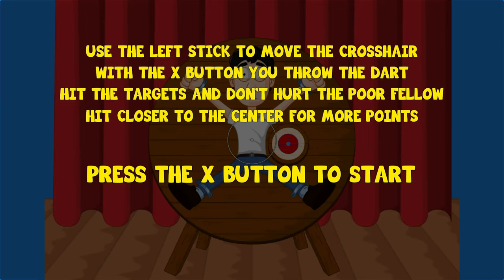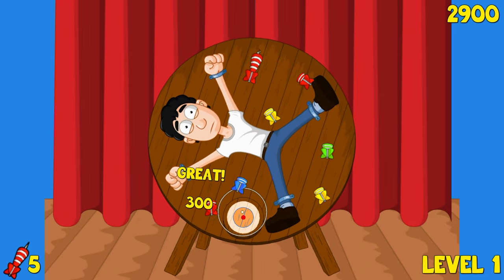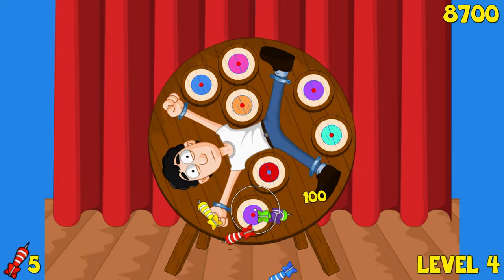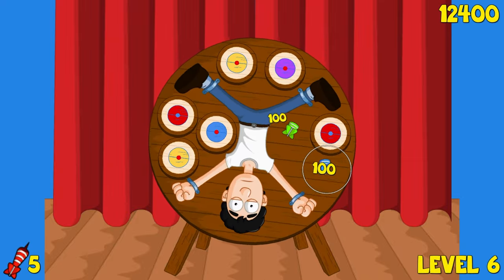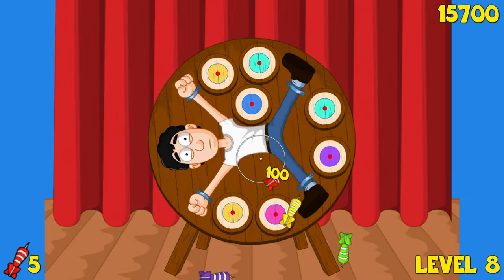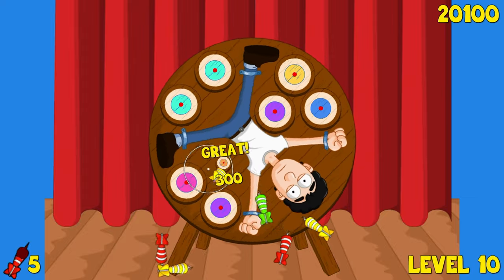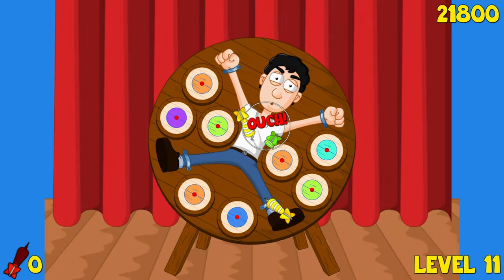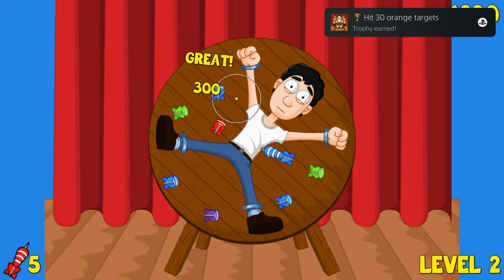Cazzarion Dart Wheel | Easy Cheap Fast Platinum! | 100% Trophy Guide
My trophy guide for Cazzarion Dart Wheel! Available on PS5, this is a 100% trophy guide and walkthrough.